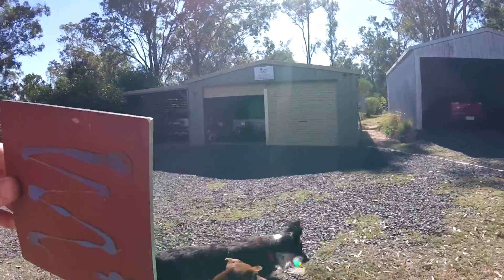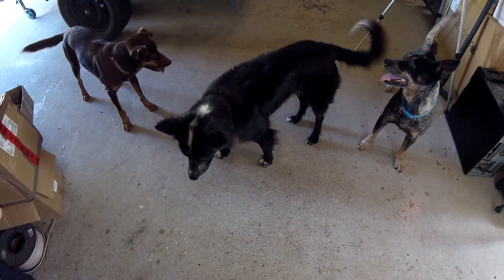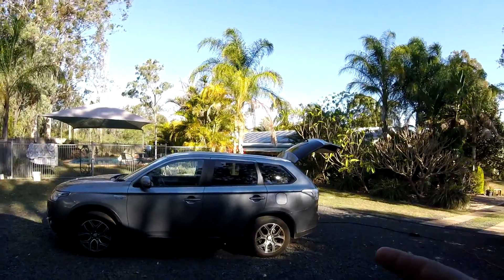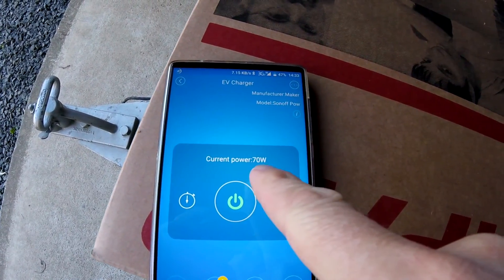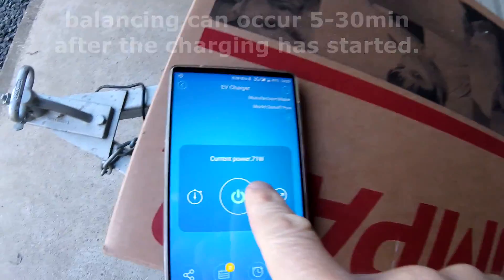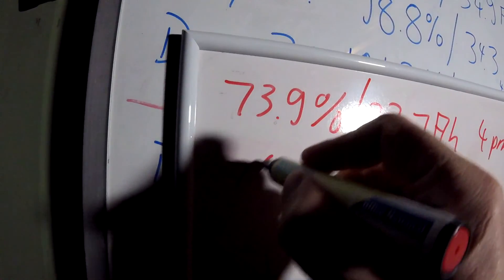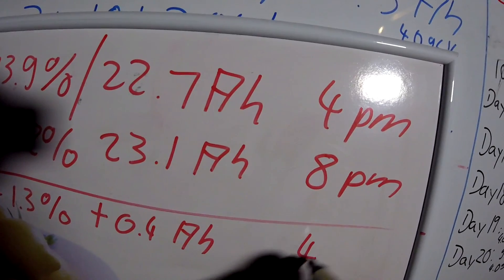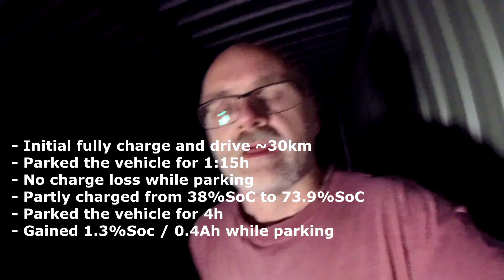EP112 - How to gain charge while parking with the Outlander PHEV.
Just talking about the gain of charge/energy/SoC while parking and how to do it. This works for me all the time. It highlights again how weird this software is but it should not happen if the theory of the high-volume cell is correct.
Also the balancing happens right at the beginning when charging on 15A and sometimes also at the end. WHAT?